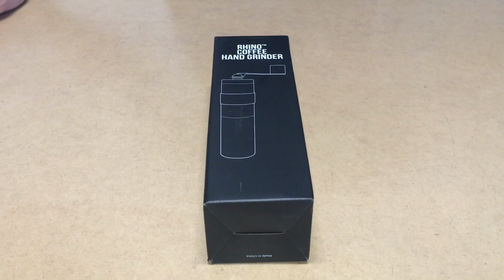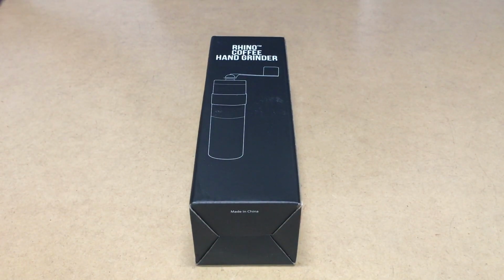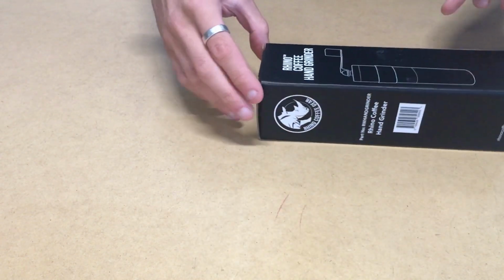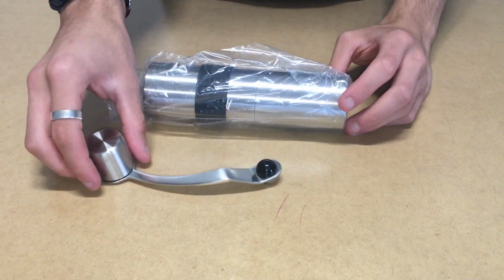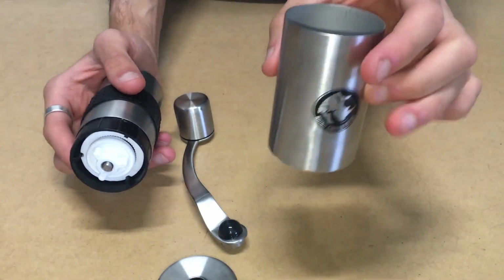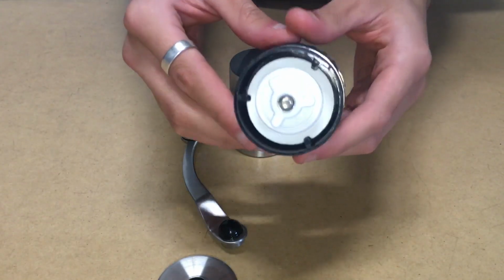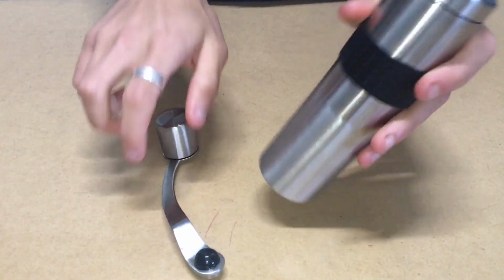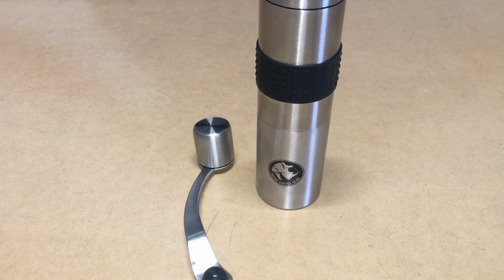Rhino Portable Coffee Grinder - Unboxing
In this video we show you what you receive with the Rhino Gear Portable Hand Grinder - Tall.
We Compare some key differences between the Tall and the Compact model and go through the key features you should know about when choosing a coffee hand grinder.